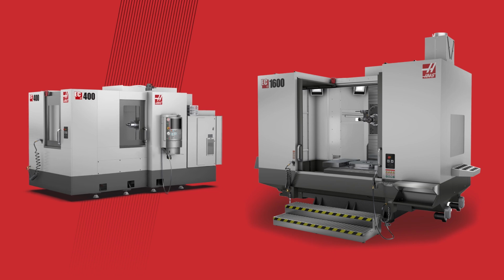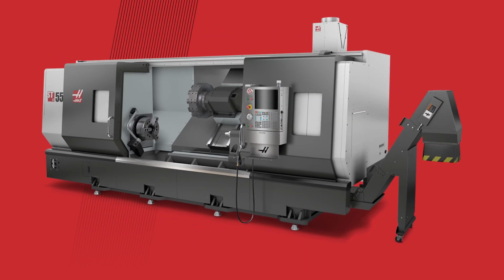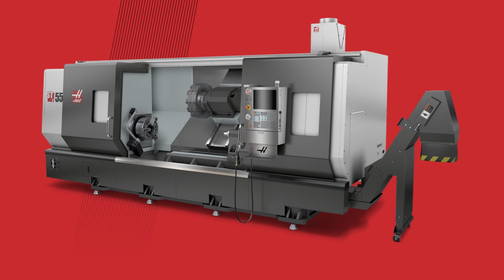Did You Know That HAAS Have Over 10,000 Spindles Across The UK And Provide So Many Solutions?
Lyndsey meets with Ben from HAAS to discuss the complete range of HAAS machine tools, automation, ancillary equipment and solutions that they can offer in the UK and around the world.